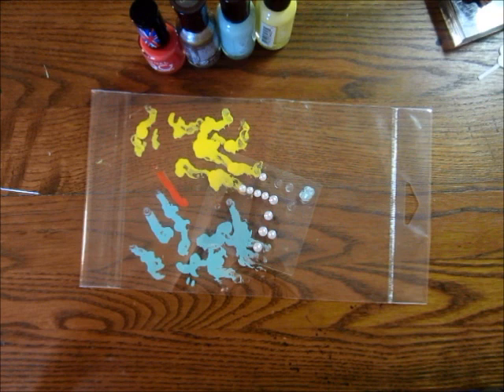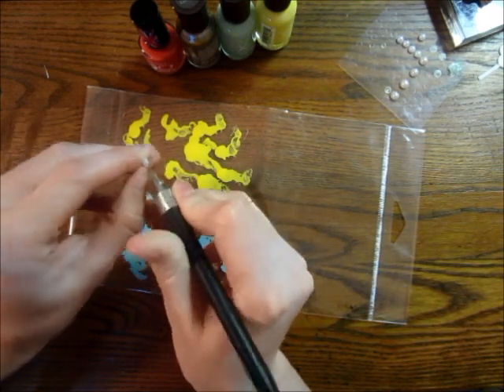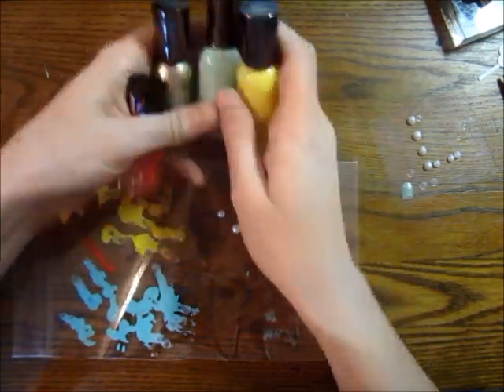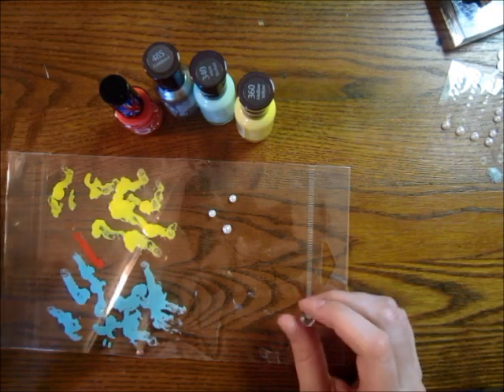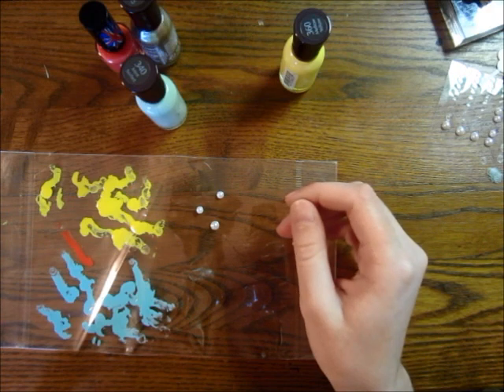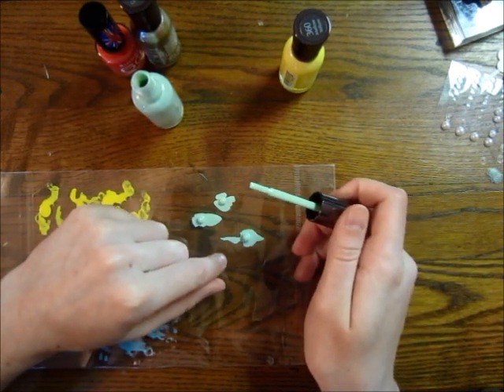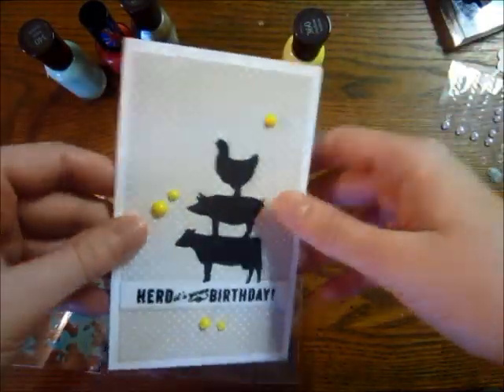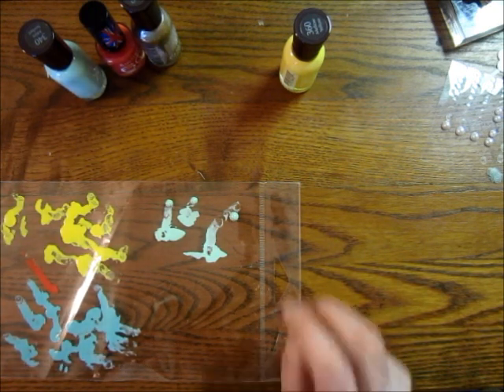Imitation Enamel Dots tutorial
Just a pretty decent substitute for those My Minds Eye enamel dots that are all the rage now. ;)